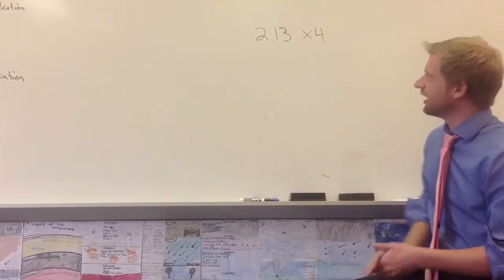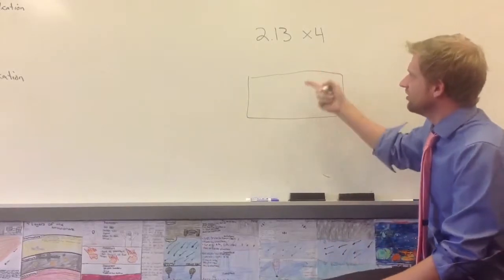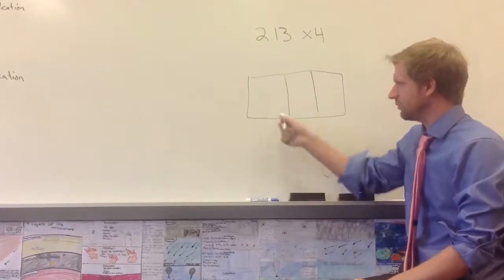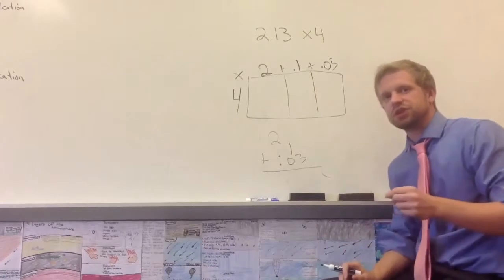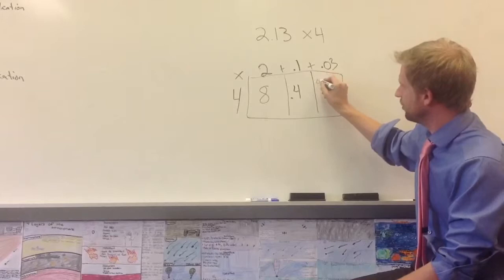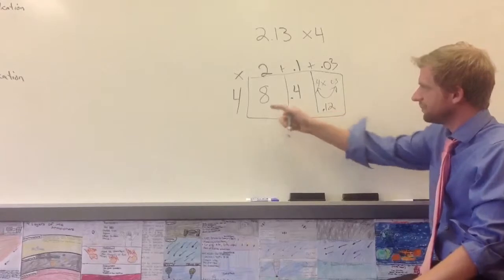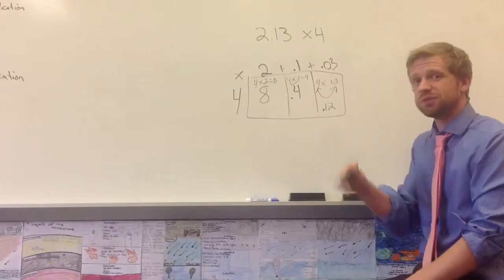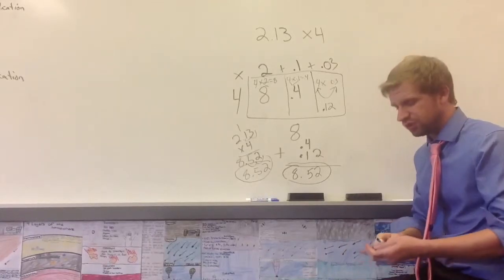Multiplication of Decimals Using the Area Model